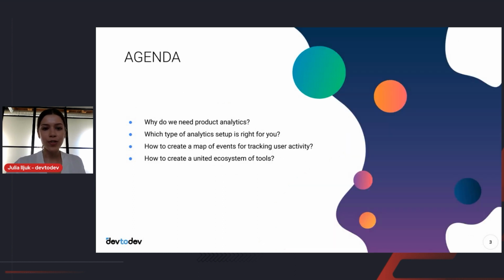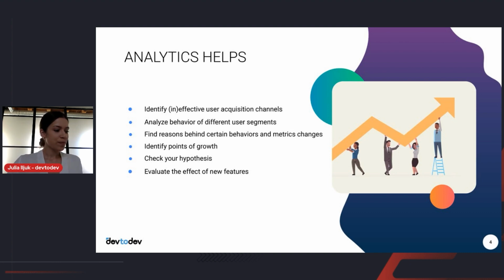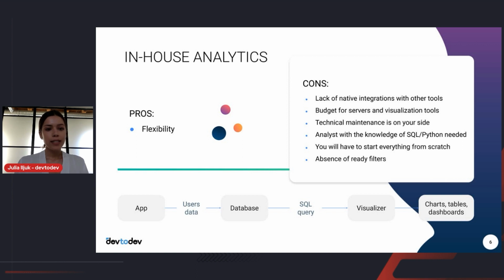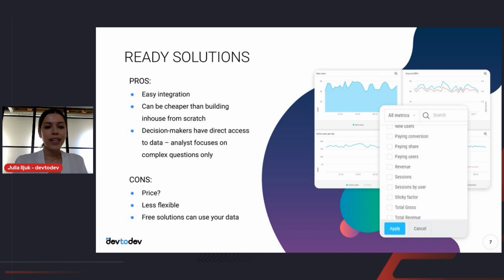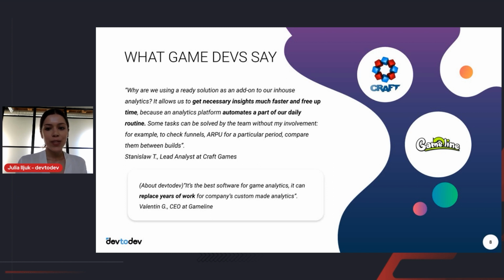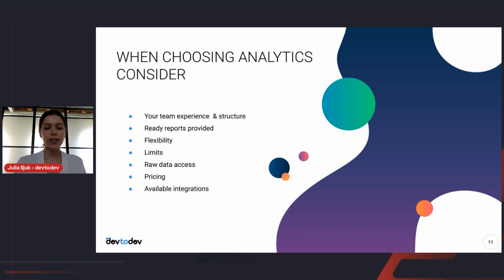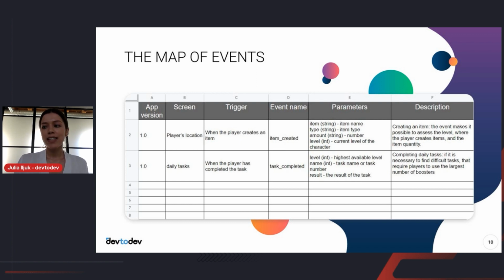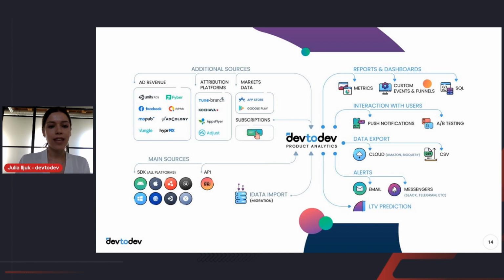Grow Your Games with Analytics - Julia Iljuk, devtodev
Julia Iljuk, Sales Lead at devtodev, talked about how games can succeed with product analytics.

Iljuk has 5 years of experience in the game industry. In this panel, she talked about why we need product analysis, what kind of analysis setup we need, and what analytics will help us.

devtodev analyzes your apps and games, gives you valuable information, and provides a comprehensive analytics service. For more information about devtodev don't forget to visit their web address:

Follow Mobidictum for the latest news, events, job opportunities, and more about the game industry!